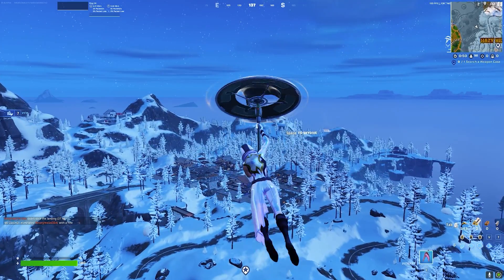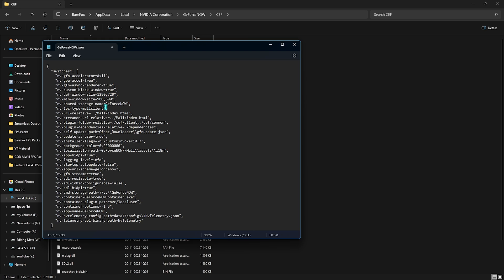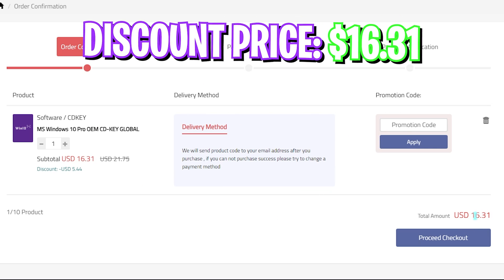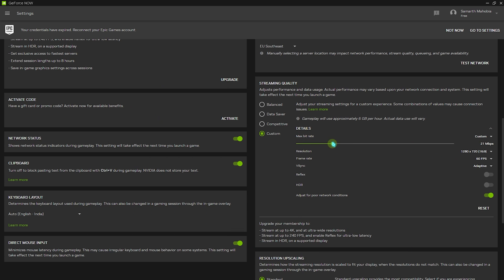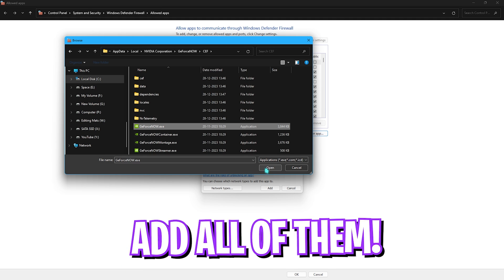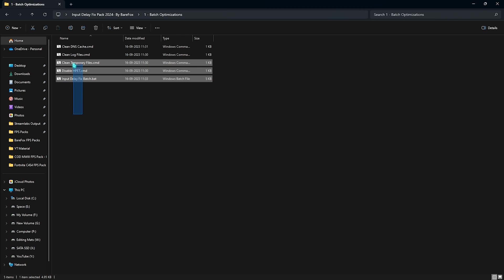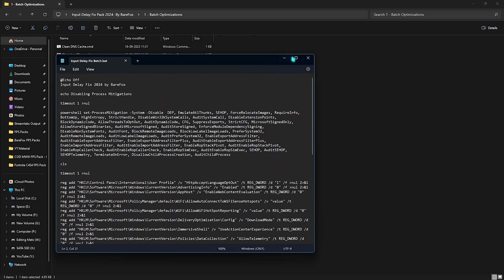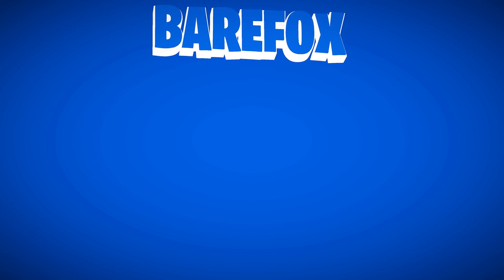*0 INPUT DELAY* in GEFORCE NOW | Best Settings for 2024!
*0 INPUT DELAY* in GEFORCE NOW | Best Settings for 2024!

Use GVGMall 25% Christmas Sale Code ：FOX25

▬▬▬▬▬▬▬▬▬ஜ۩۞۩ஜ▬▬▬▬▬▬▬▬▬
▬▬▬▬▬▬▬▬▬ஜ۩۞۩ஜ▬▬▬▬▬▬▬▬▬

🔽 Download Links 🔽

🔽 Timestamps 🔽
0:00 - Amazing Intro
0:18 - Geforce Now Config Settings
1:29 - GVG Mall Best CD Key Store
2:37 - Best Geforce Now Settings
4:06 - Firewall Settings
5:09 - Create a Restore Point
5:31 - Input Delay Fix Pack 2024
7:42 - Amazing Outro